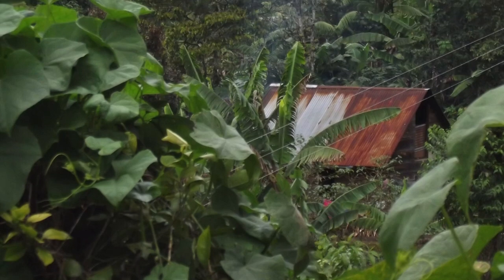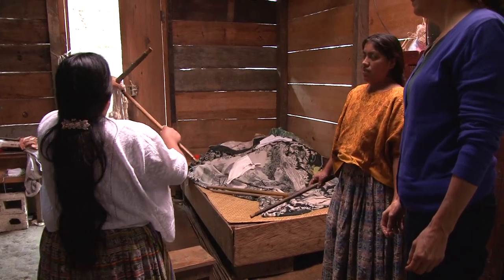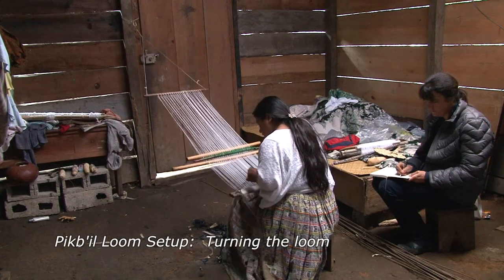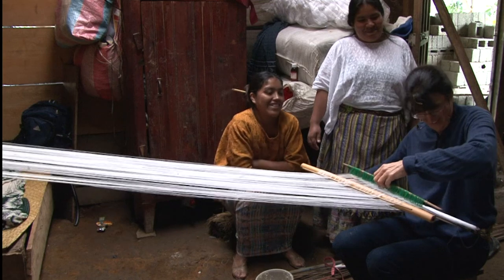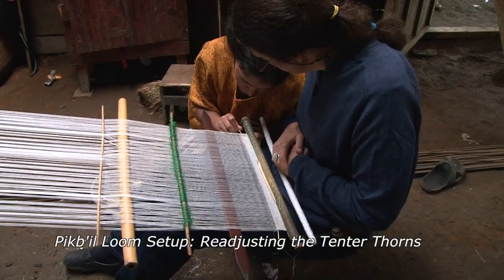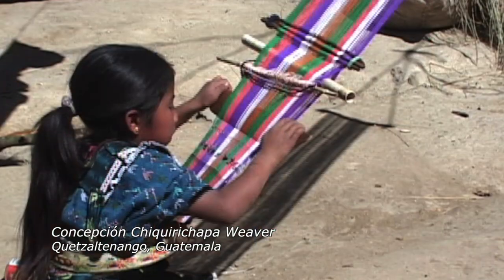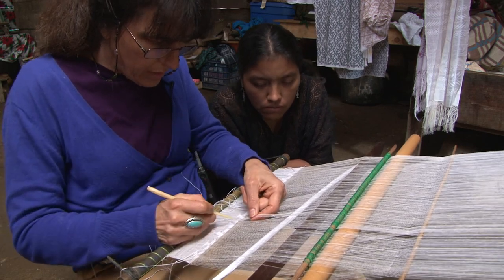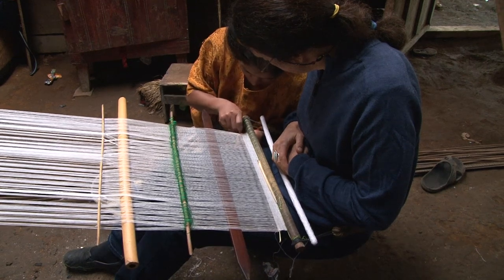Liz Frey on Learning to Weave Pikb'il (English)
Liz Frey is a Professor of Fine Art at Centralia College in the State of Washington.  She is also an accomplished weaver and spinner.
She learned to weave a translucent style of back-strap weaving in 2014, while visiting Alta Verapaz, Guatemala.  The Q'eqchi'-Maya style of weaving is known as Pikb'il.